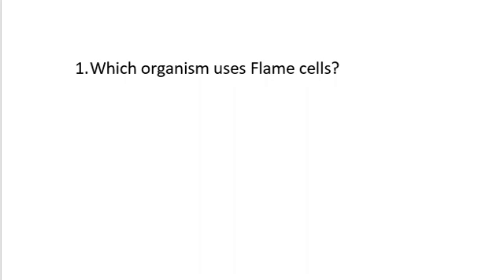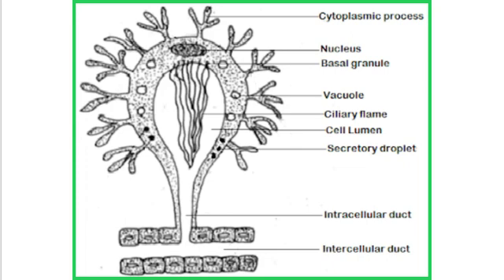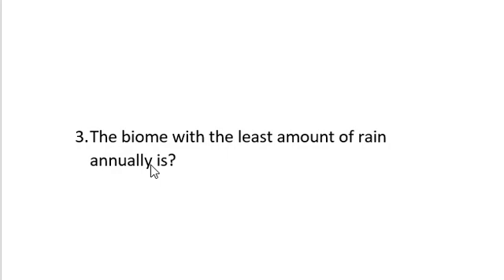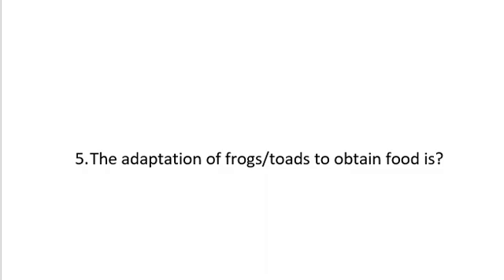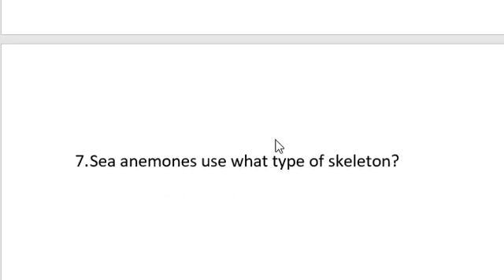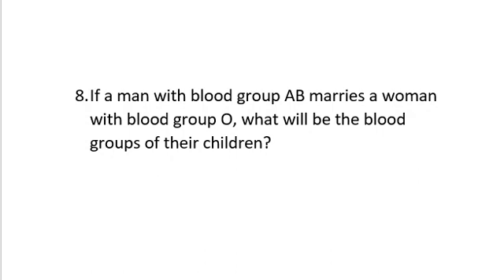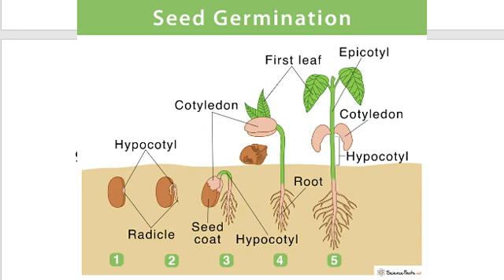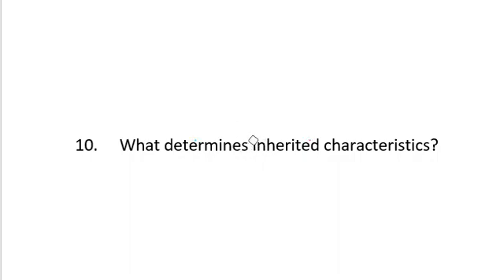IMPORTANT:JUNE 21 2021 Biology jamb questions is out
This is a video for biology jamb questions June 21, 2021. This was compiled from students who had their JAMB exams on Monday.